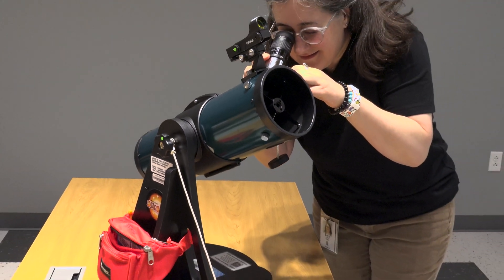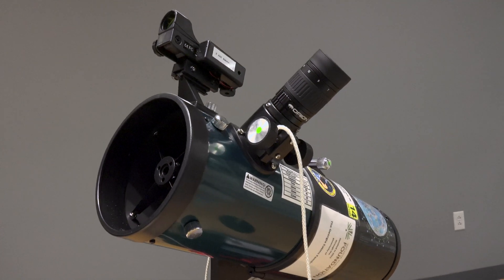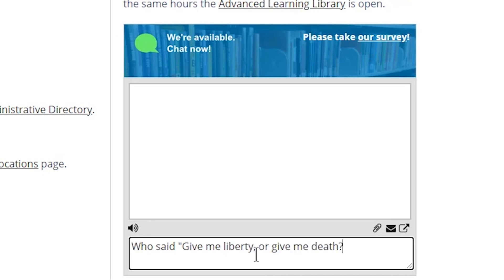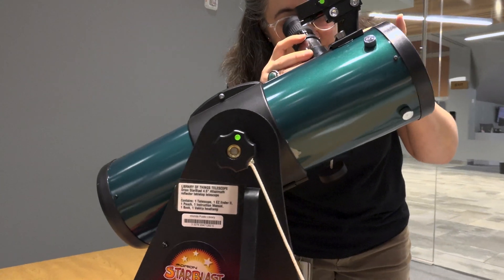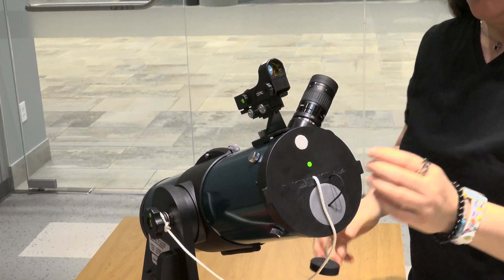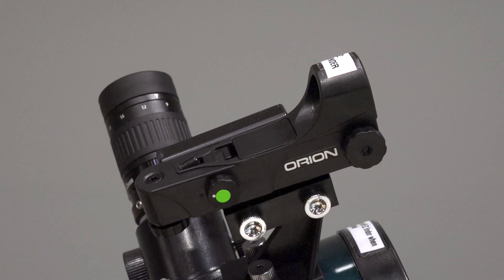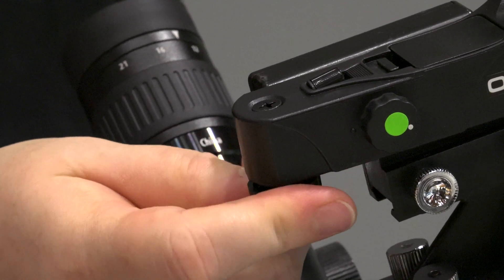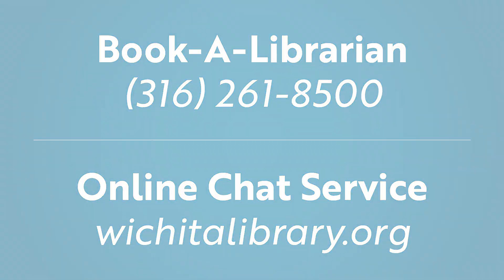Library Telescopes: Quick Start Guide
Look to the stars with the Orion StarBlast Astronomical Telescope. This quick video will teach you the basic functions of the telescope. If you have questions that aren't answered in this video, call and ask for a technology trainer or use our live chat Telescopes are generously underwritten by the Georgia Eakins family.